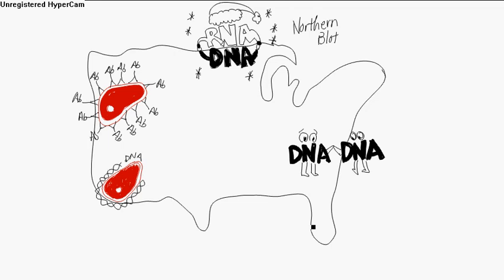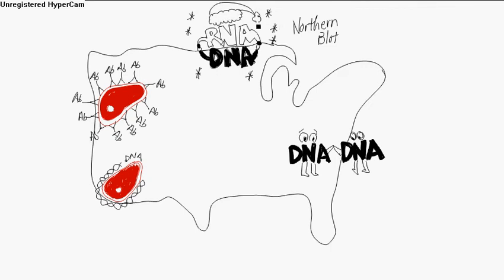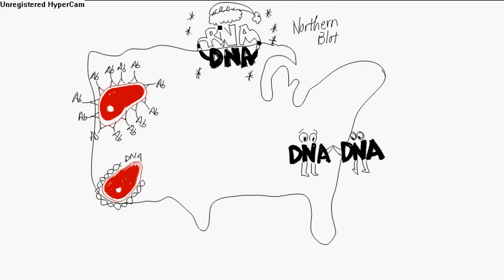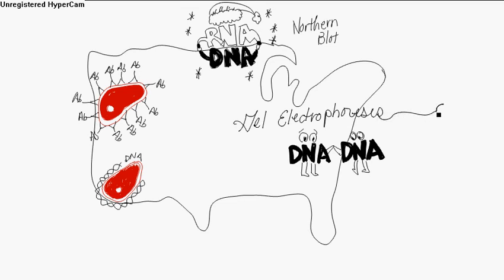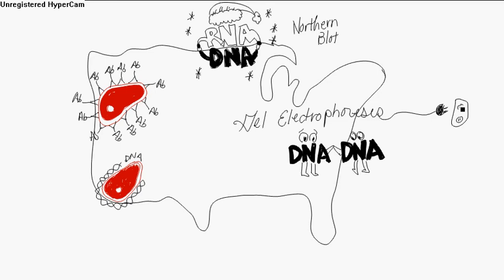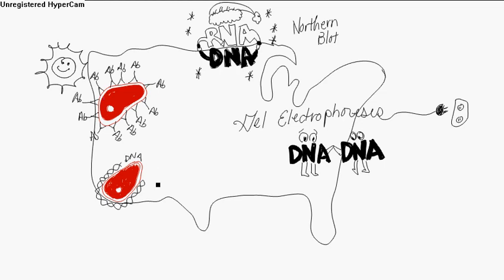GelElectrophoresis.avi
DNA gel electrophoresis; Northern blot, Southern blot, southwestern, Western blot